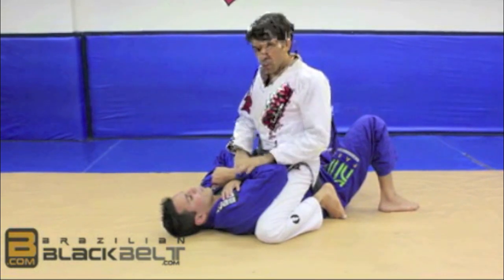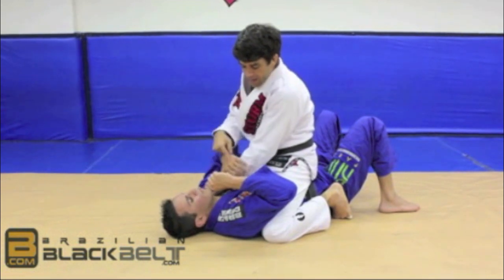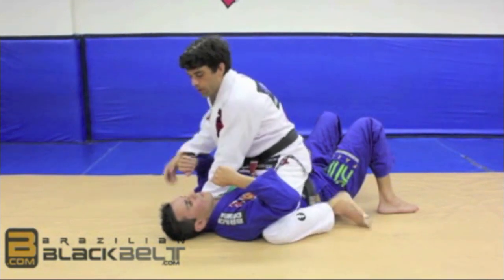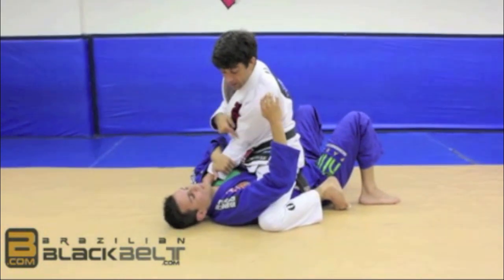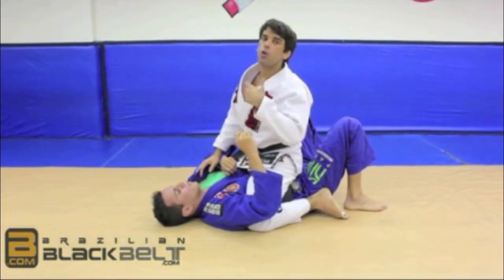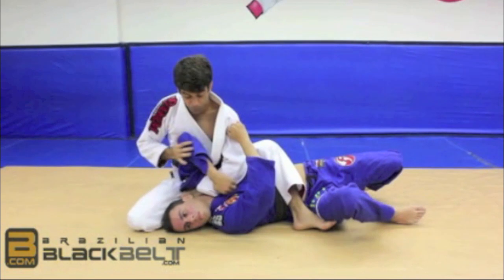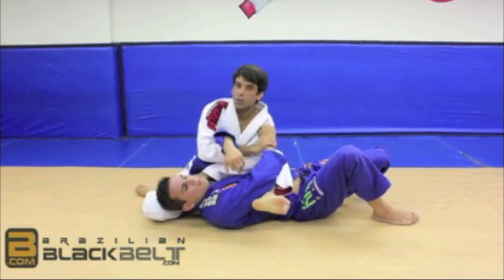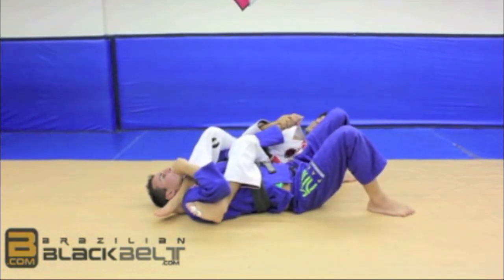Arm Lock - Tournament tested technique - Jiu Jitsu - BJJ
- I only teach techniques I have a good understanding and can apply myself, that way I assure to be able to explain and breakdown to my students.
Register FREE today, use the code BBBFREETRIAL and check out the entire course related with this technique and many others.